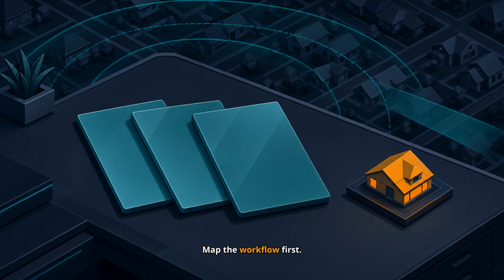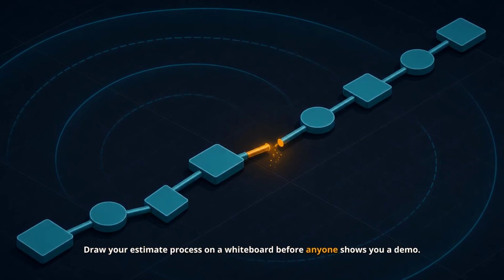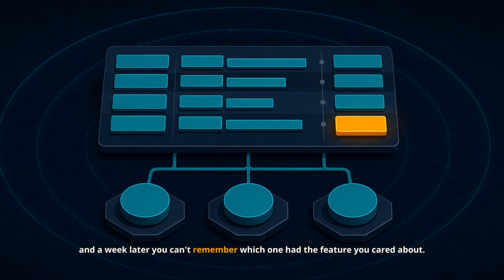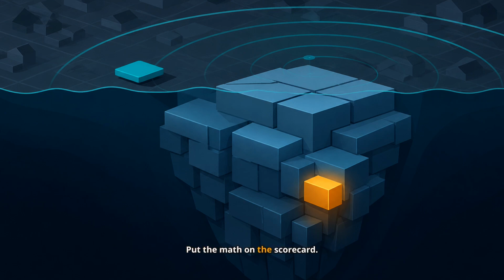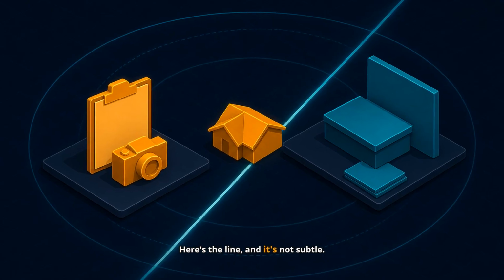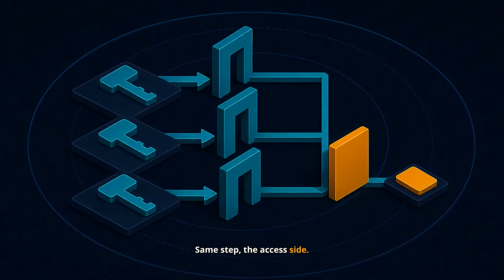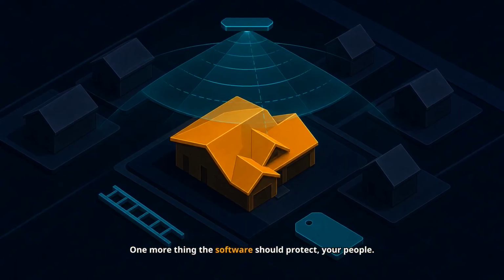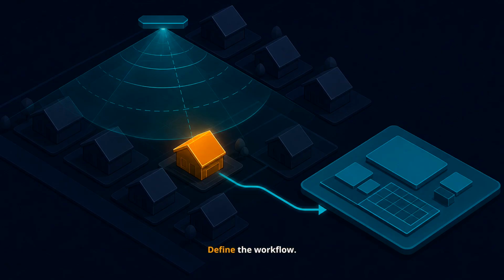How to Choose Roofing Estimating Software Without Buying the Demo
The best estimating software is not the one with the prettiest demo. It is the one that fits the estimating process your shop can actually run: inspection, scope, pricing, proposal, production handoff, closeout, data ownership, and rollout discipline.

This Storm Desk episode explains how to choose digital estimating software for roofing: why software speeds up the process you already have, what the modern category includes, how to map your workflow before demos, how to price estimating leaks in dollars, how to build a weighted scorecard, how to compare real rollout cost instead of sticker price, why to test on ugly jobs, how to pressure-test scope and handoff, where the insurance-language line sits, why data export and access controls matter, how to roll out with pilot gates, and how digital measurement can keep people off steep roofs. The roofer documents visible conditions and writes estimates; the homeowner owns any claim; the insurer decides coverage under the policy.

Chapters:
00:00 The tool that won the room
00:33 Software speeds up your process
00:59 Know what you are buying
01:26 Map the workflow first
02:04 Price the leaks in dollars
02:33 Build a weighted scorecard
03:08 Real cost, not sticker price
03:41 Test on your ugly jobs
04:16 Scope and the handoff
04:48 The line you cannot cross
05:25 Own your data before you sign
06:01 Access and offboarding
06:38 Roll out with pilot gates
07:14 Keep people off the roof
07:49 Where RoofPredict fits

The short version: define the estimating standard before shopping, score platforms against real jobs, test the handoff into production, lock down exports and permissions, keep advertising claims truthful, and pilot before going company-wide.